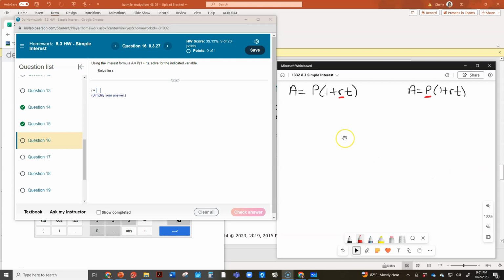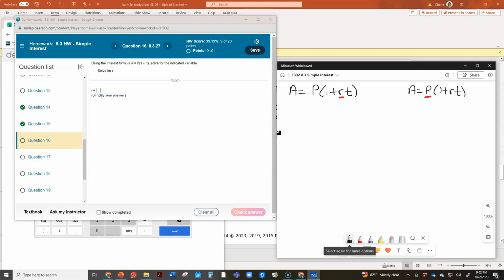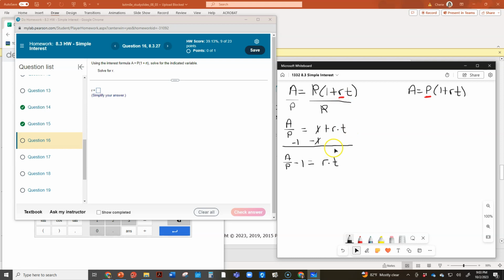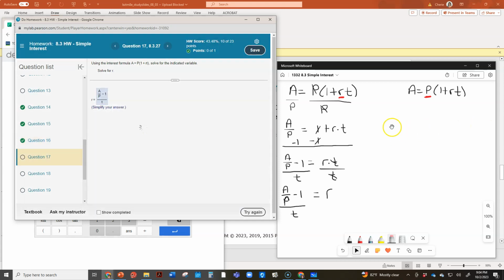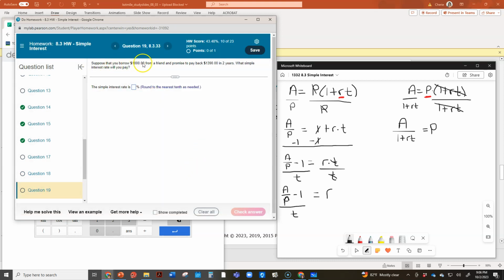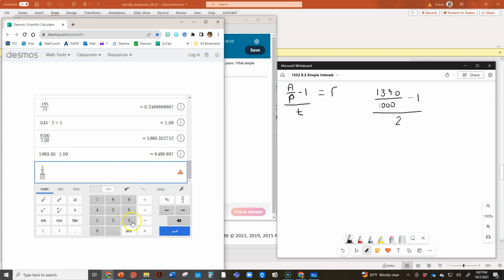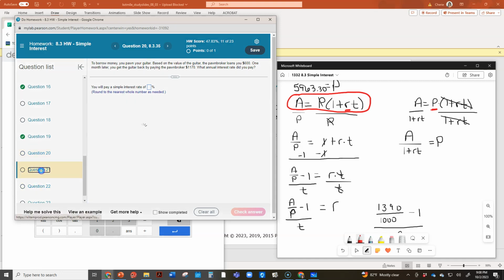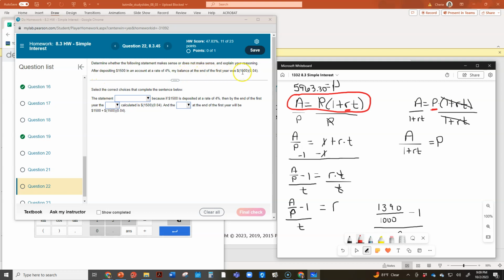1332 8.3 Problems 15-23